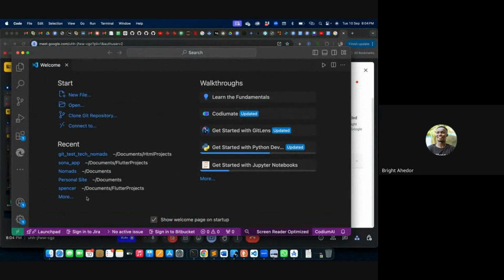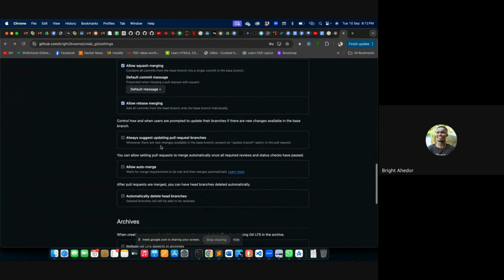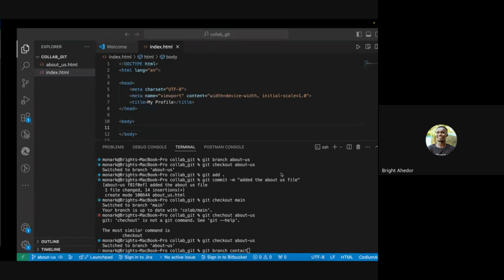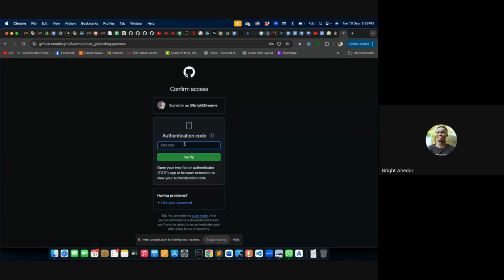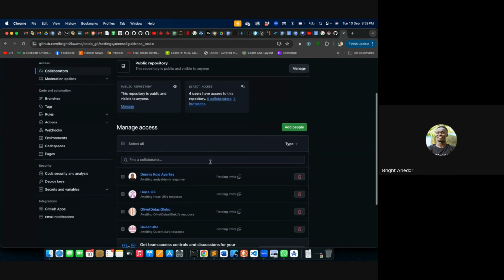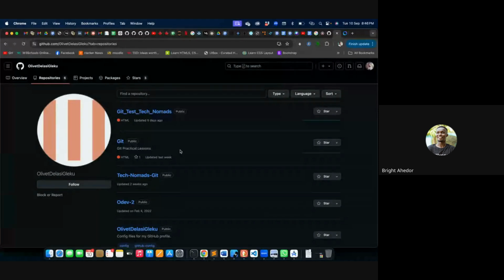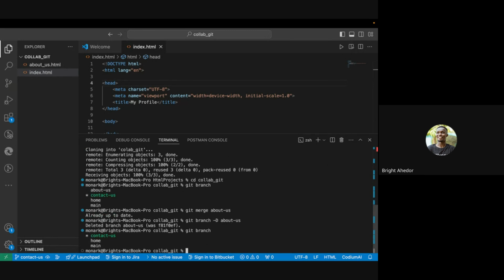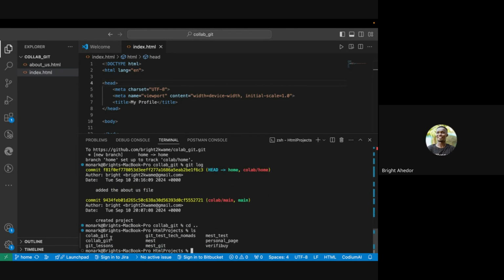Effective collaboration on Git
How to effectively collaborate using git and github